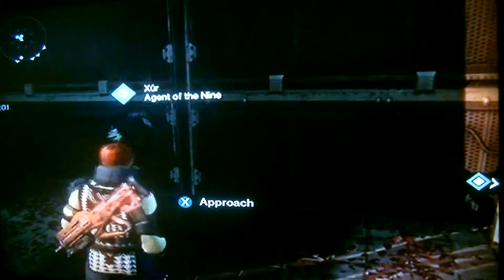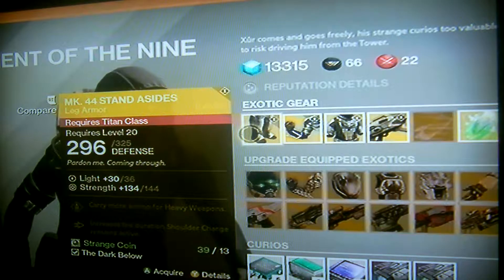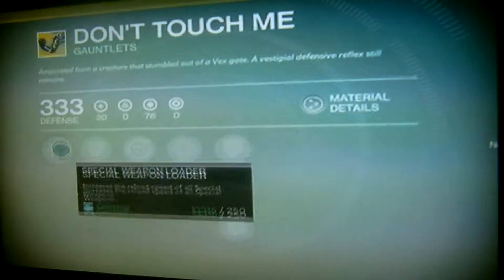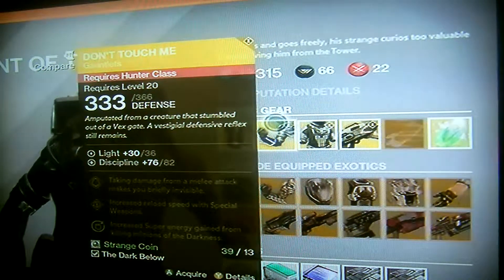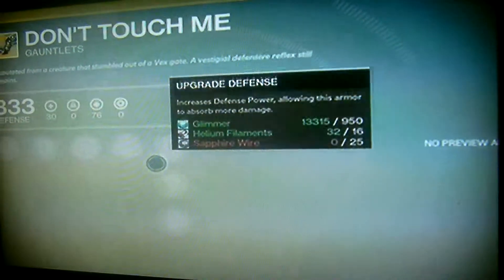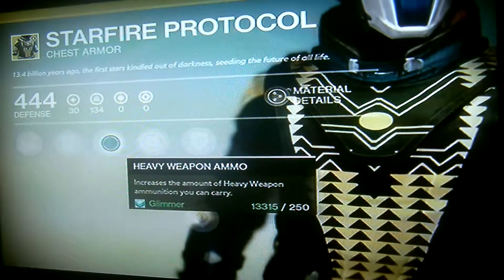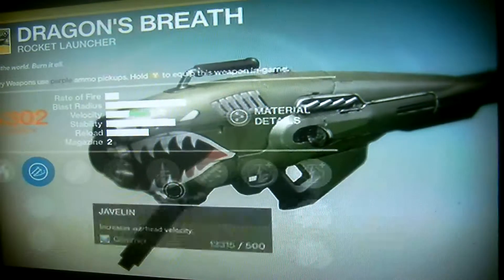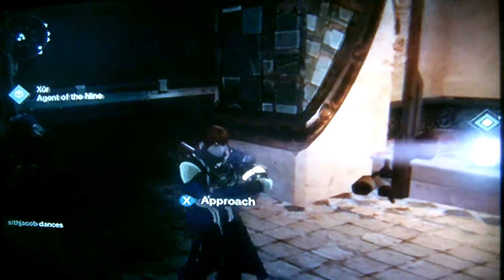Xurs lootable 3 Destiny exotic amour an weapons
Jake shows you what a character in Destiny called Xur is selling each week enjoy!!